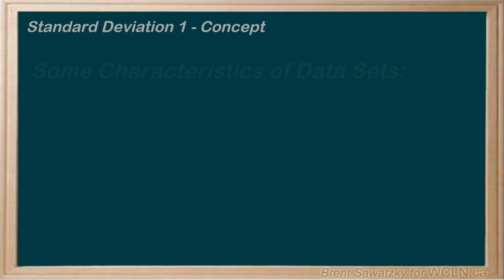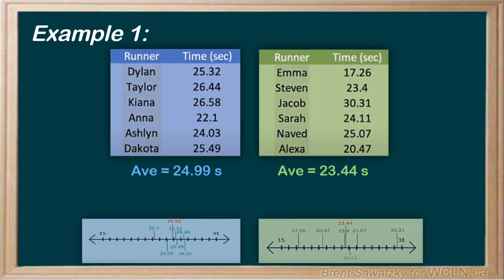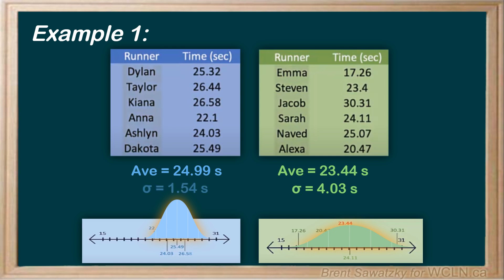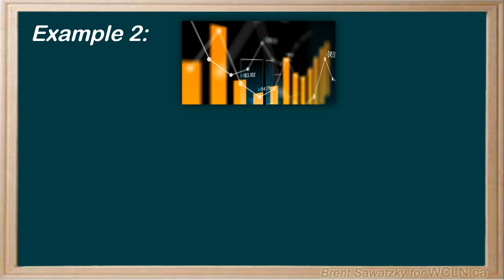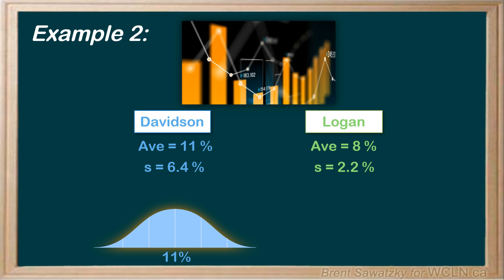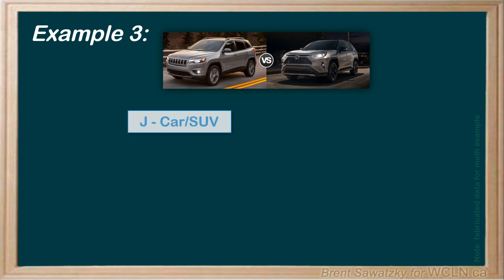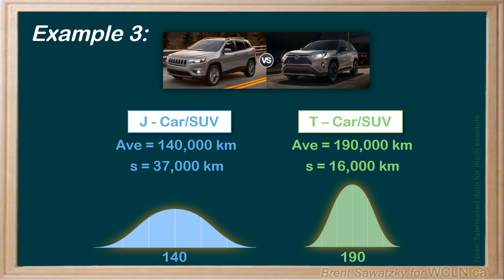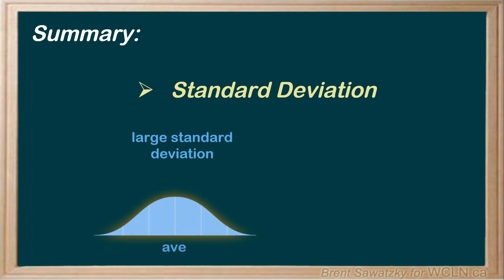WCLN - Math - Standard Deviation 1/2 - Concept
Standard deviation is a measure of the spread of data.   It could be the total population use or a sample.